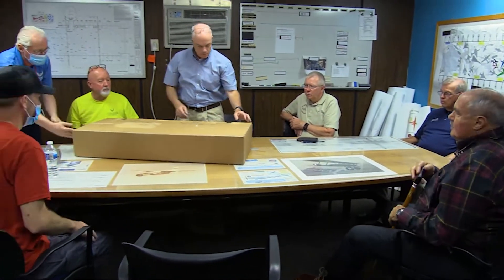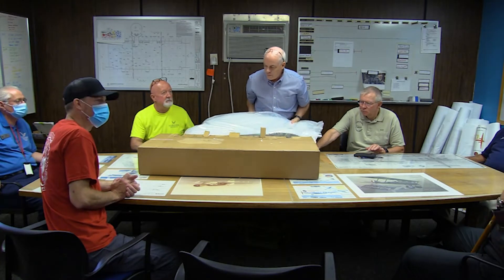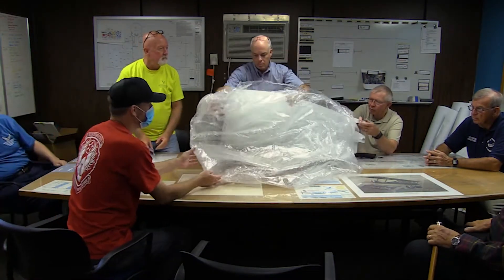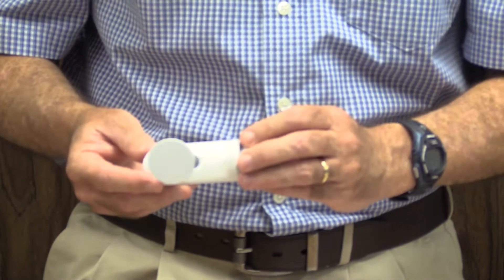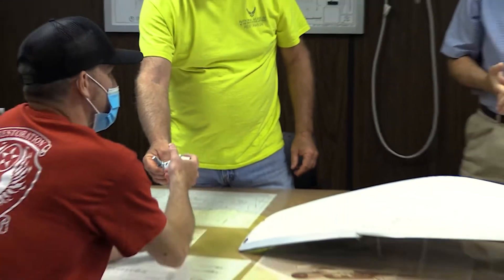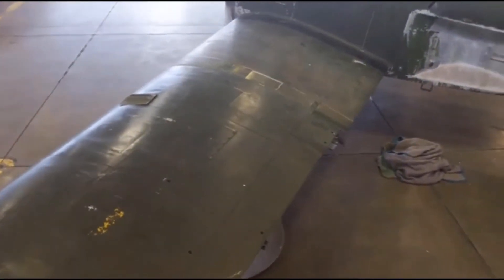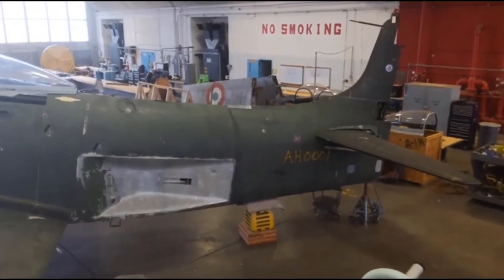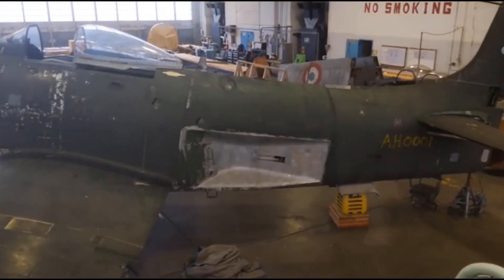Technology helps revitalize and renovate A-1 Skyraider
Skyraider SAR Exhibit Renovation -  3D printed parts assist in the renovation of the A-1 Skyrider at the National Museum of the US Air Force in Dayton Ohio.  This aircraft played a pivotal role in rescuing downed airmen in the war in South East Asia, serving in Vietnam, Laos, and Cambodia. The A-1 Skyraider Association raised private funds to assist in the renovation of this aircraft, it will be placed in the SAR Search and Rescue section of the museum. Its History is exceptional and its place in history and the museum are well deserved.